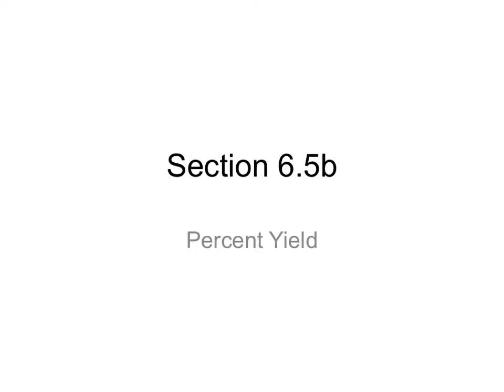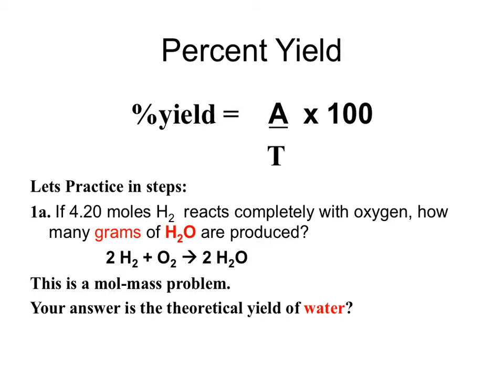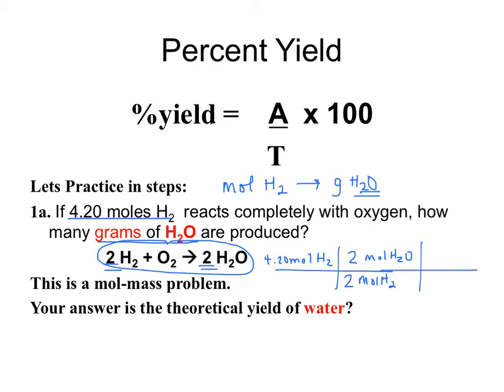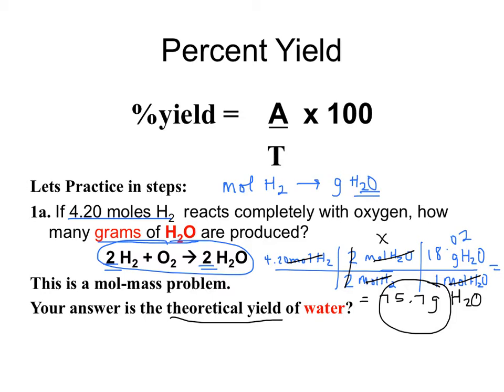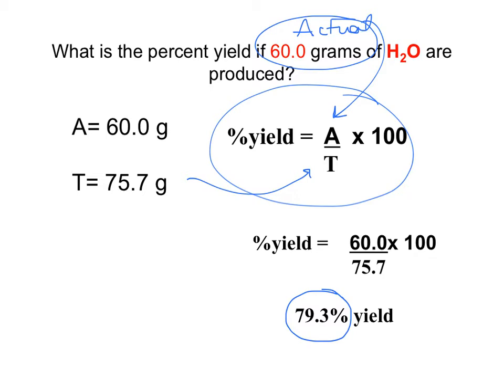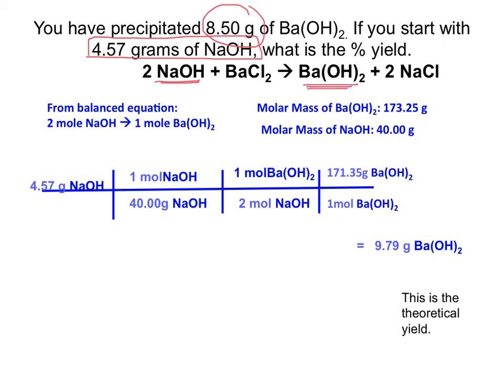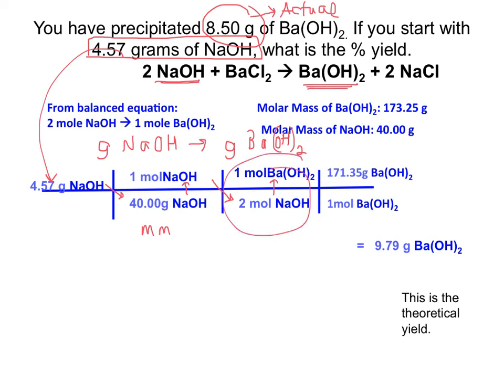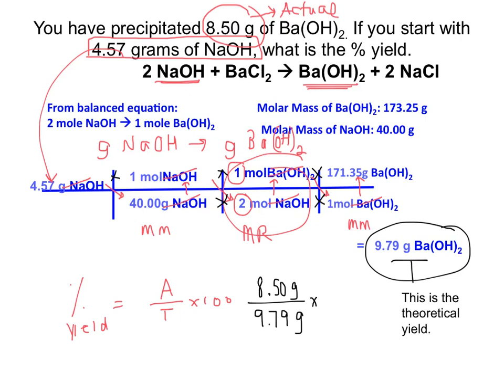6.5b percent yield